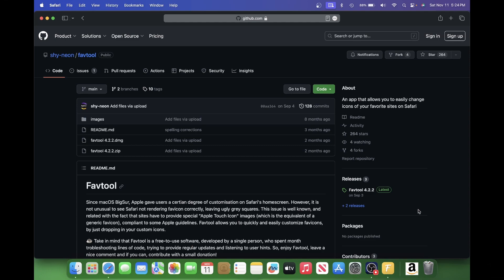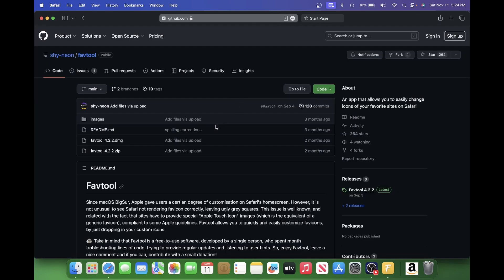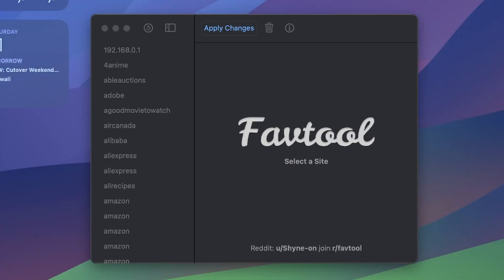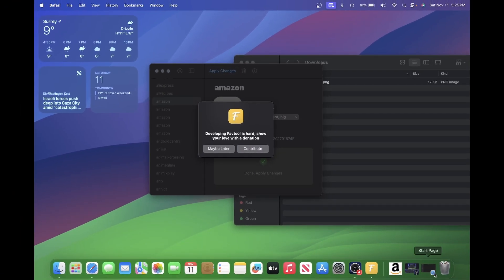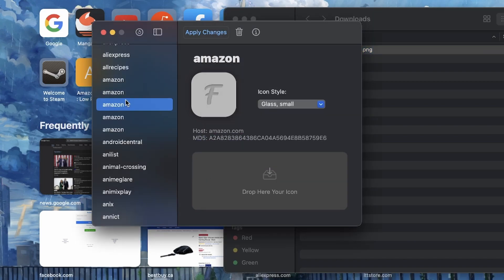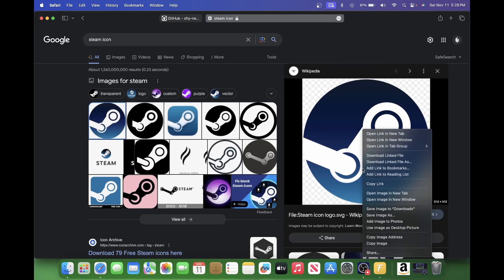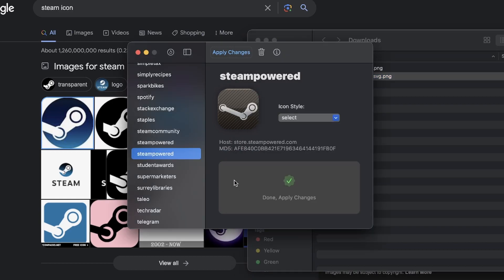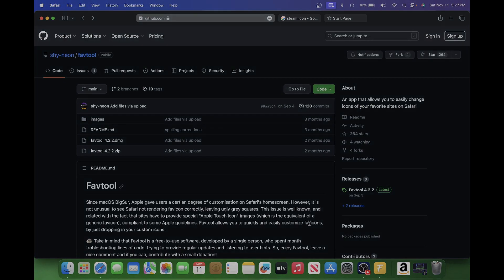How to Set/Fix Safari Favorite Icons on macOS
Here's a quick tutorial how to fix or set custom Safari favorites icons on macOS using a program called Favtool by shy-neon. There's ways to do it without a program but i found those options to be not consistent and can revert. You can check out the program instructions and also download the tool here: